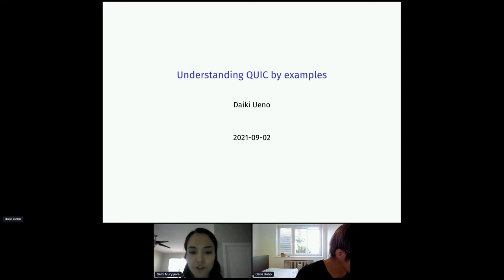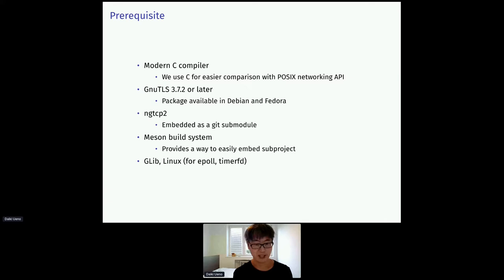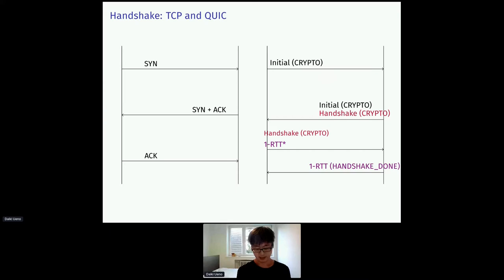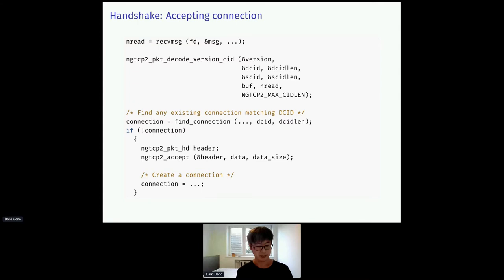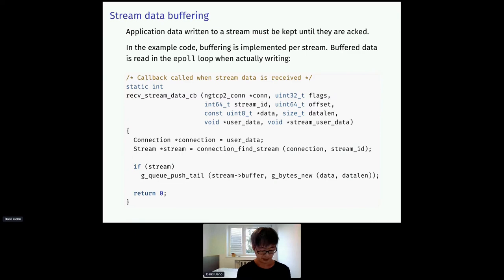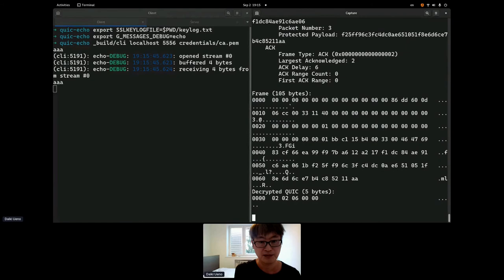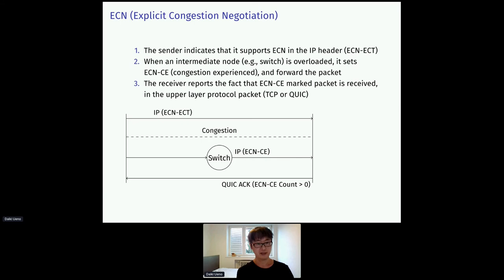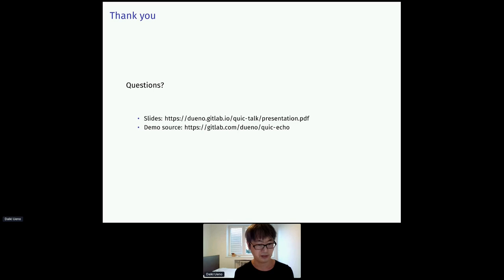Understanding QUIC by Examples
QUIC is a UDP based, multiplexed connection protocol, whose first version has been published as RFC9000 in this May. While its main user is HTTP/3, it can be used as a basis of other application protocols. On the other hand, the protocol design is inherently complex due to various configuration properties. In this talk, we will go through each aspect by writing a simple file synchronization application using ngtcp2 and GnuTLS. By the end of this session you will understand the benefits of using QUIC as well as the drawbacks.